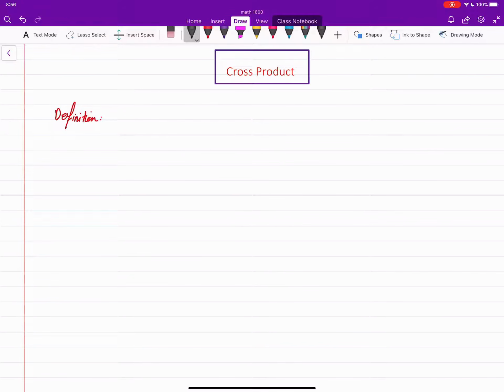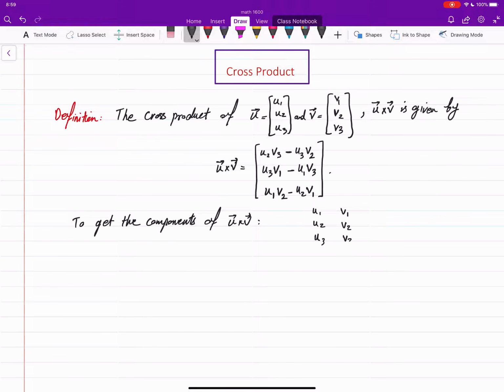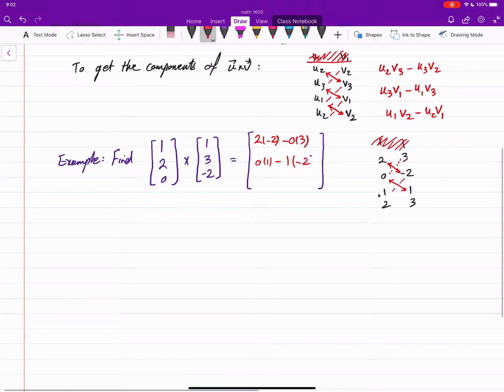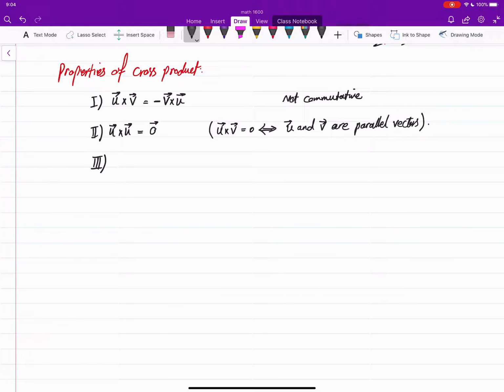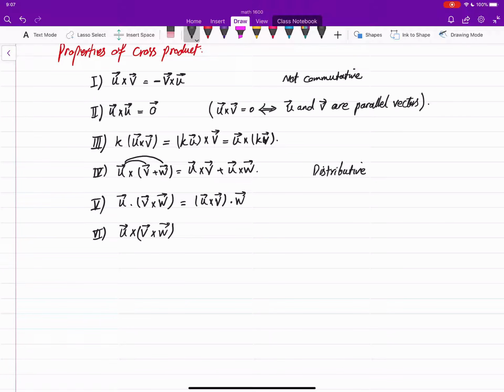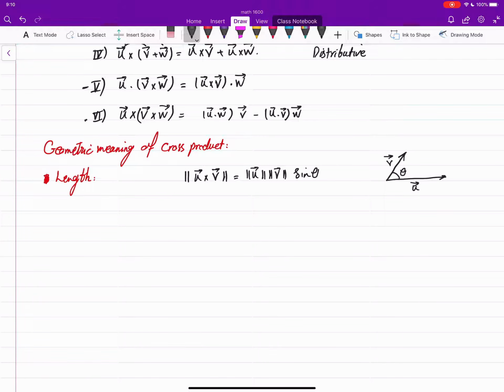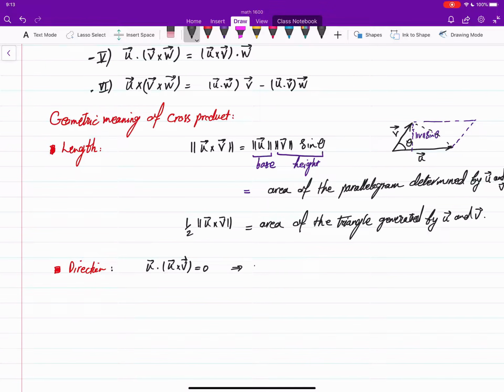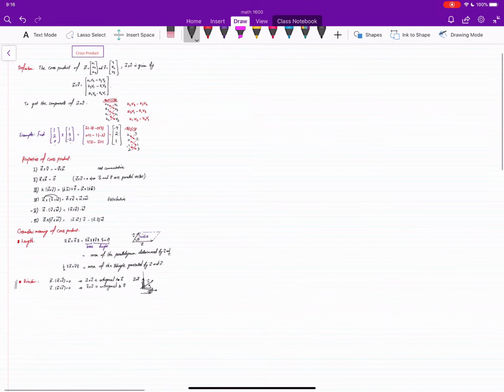Labtube-(Linear Algebra I)-Cross Product